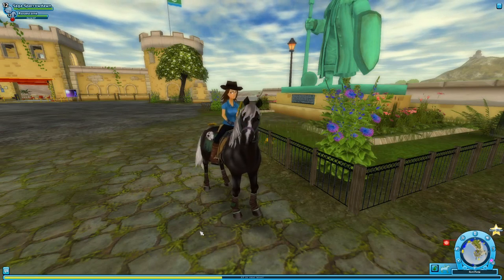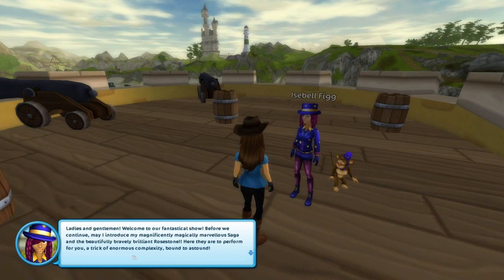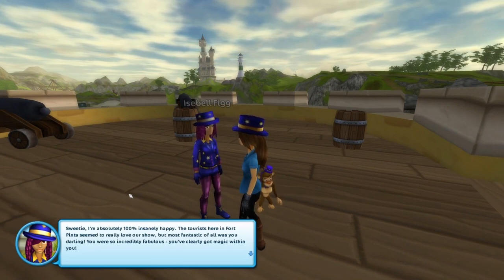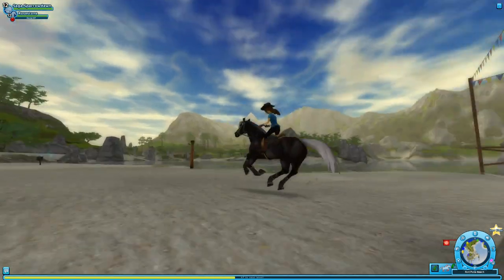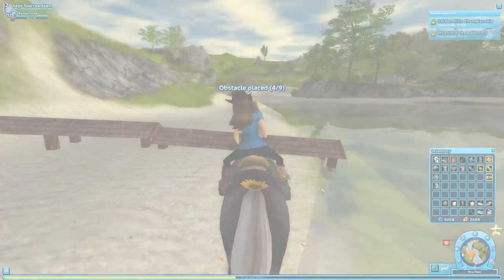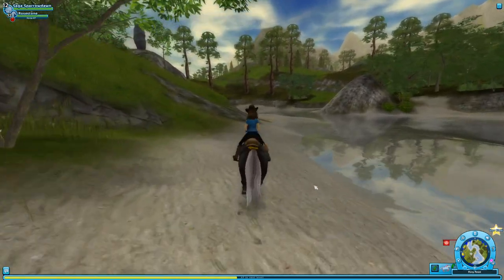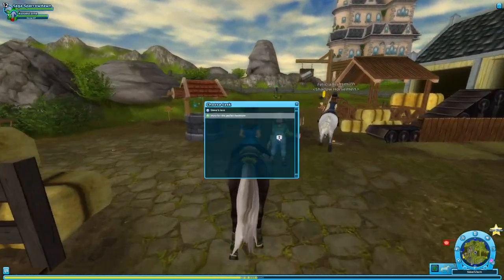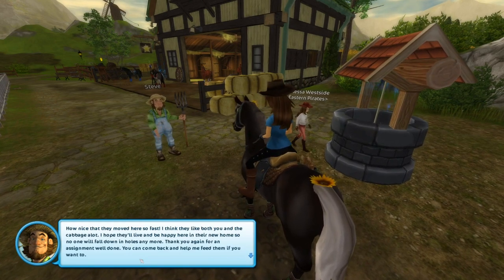A New Home for the Farm Chipmunks!! • Star Stable - Episode #115